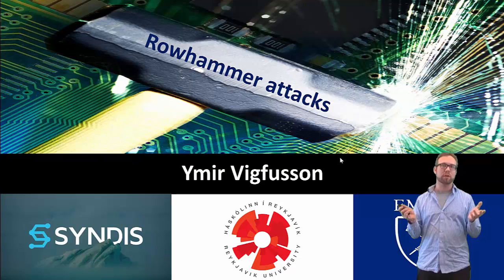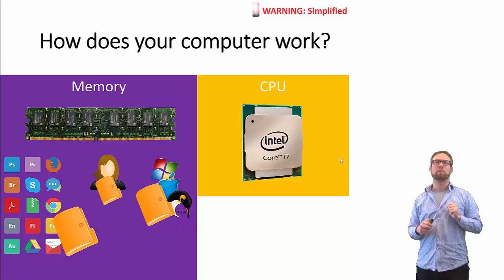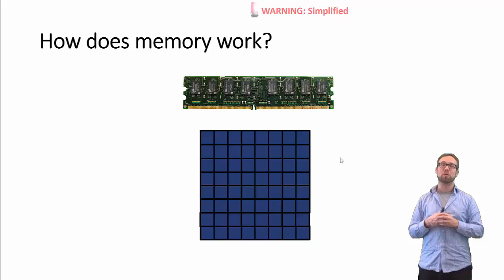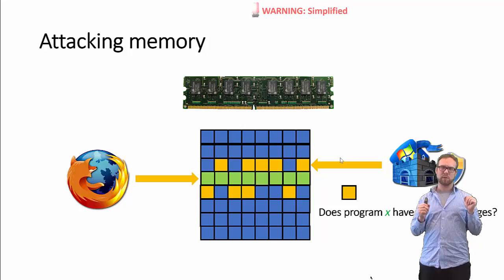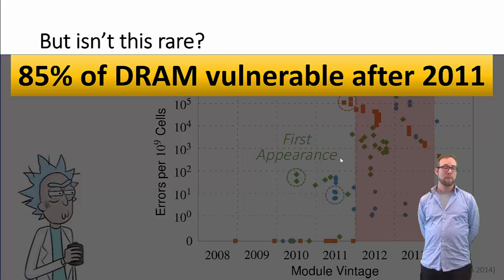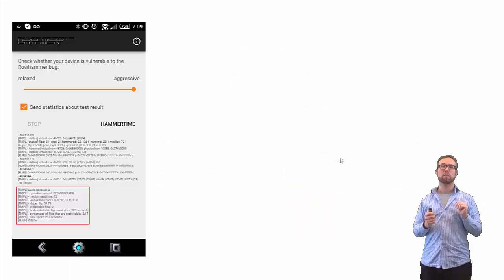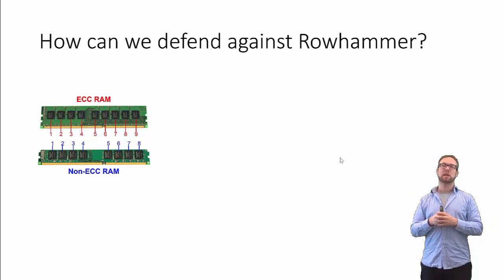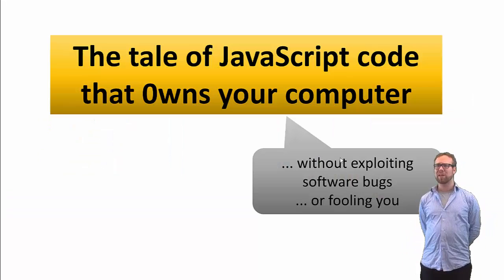Rowhammer attacks explained simply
How can a hacker take over your computer through JavaScript? Rowhammer is relatively new class of highly potent attacks, abusing only properties of your memory.